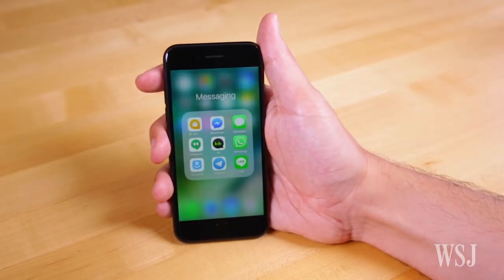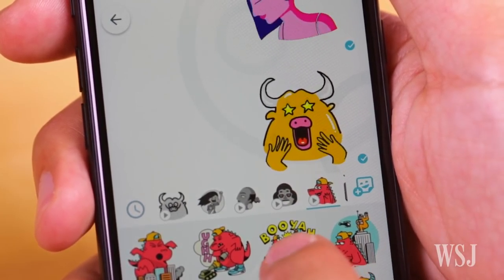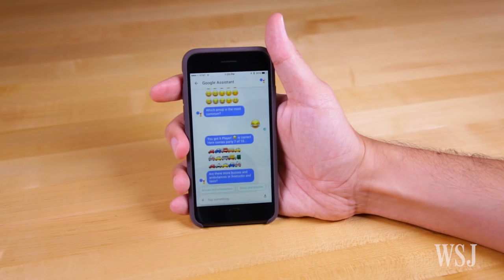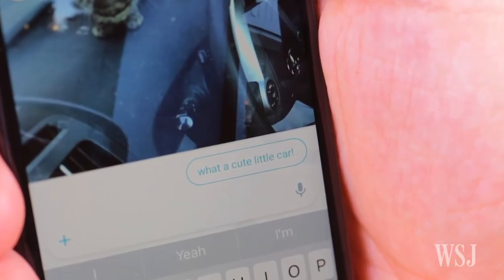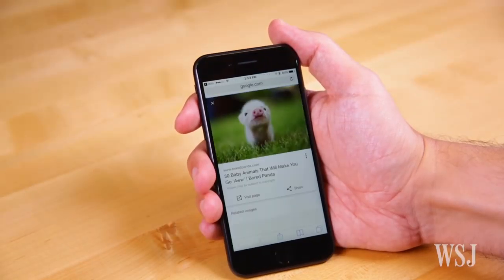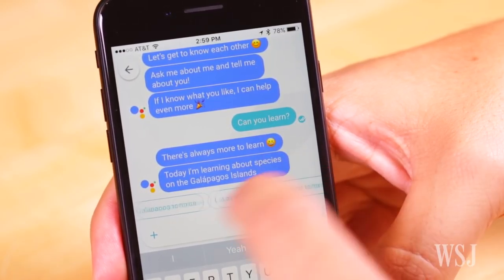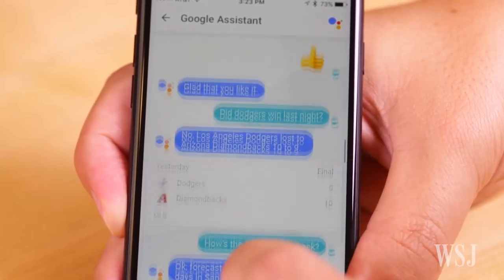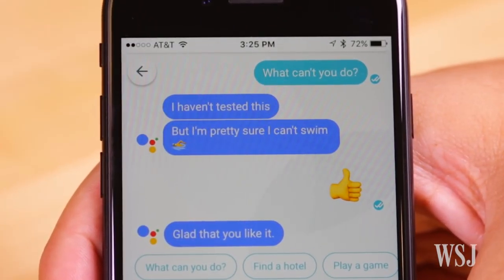Google Allo Review: Chat With (Some) Intelligence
The best part of Google’s new messaging app Allo is the ability to chat with the Google Assistant AI helper. But for now, that's more of a novelty, says WSJ’s Nathan Olivarez-Giles. Photo: Monika Auger/The Wall Street Journal